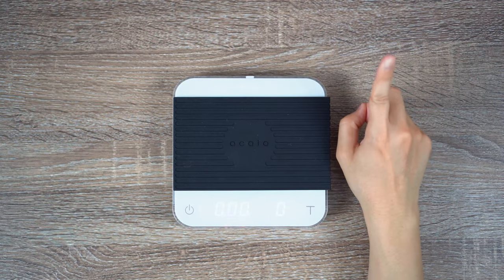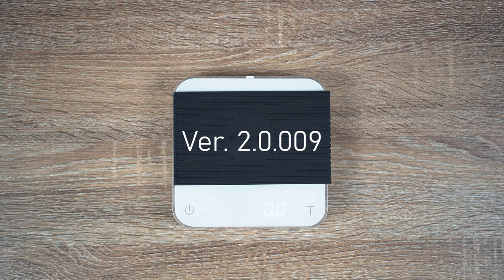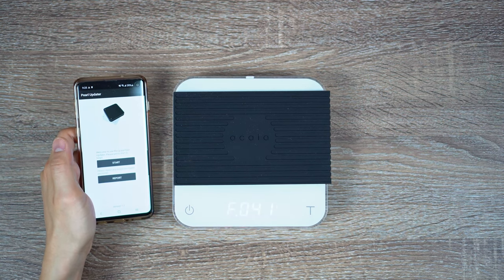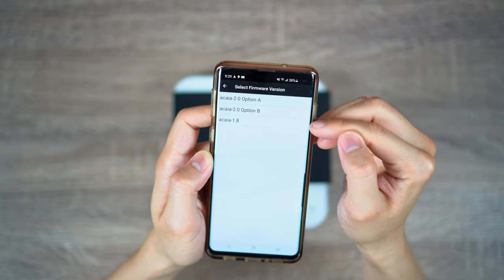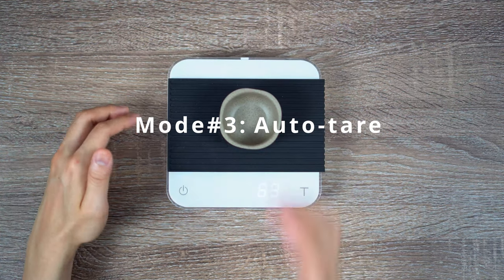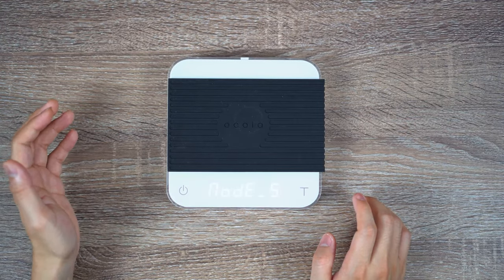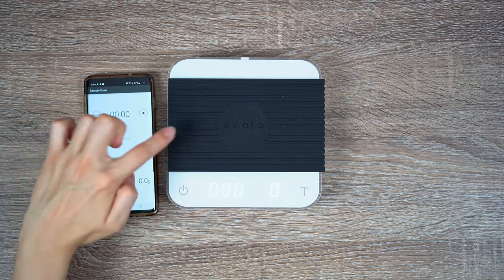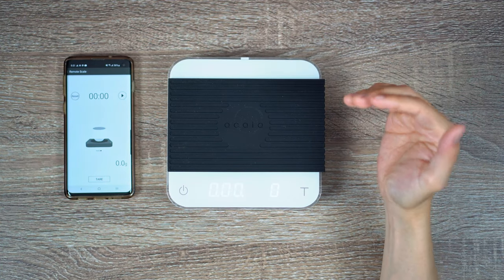Acaia Pearl First Impression Pt 2 | Connectivity fix and firmware update | New mode overview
Wanted to push this video out earlier, but couldn't edit fast enough. Nonetheless I was able to reach out to Acaia and solved the issues that I was having with the Pearl from the previous video. So if you are one of the recent purchasers that are having similar issues, this video should help you out. Big shout out to Nat from Acaia for helping me out with this issue.
0:00 Intro/shout-outs
2:14 Protective film
3:25 How to check and update your firmware
8:48 New modes/navigating the menu
13:10 Acaia app
15:27 Conclusion